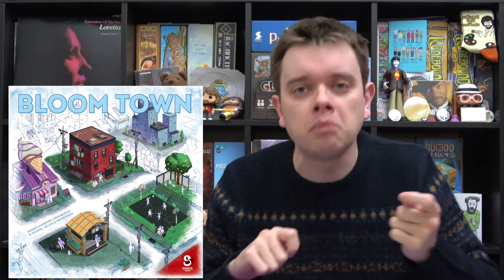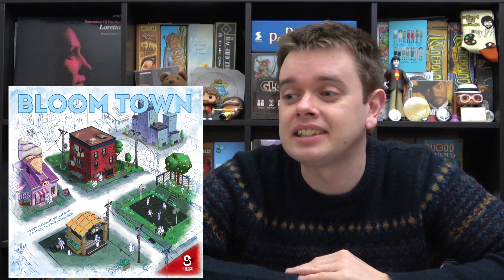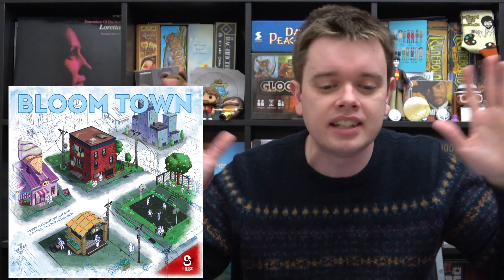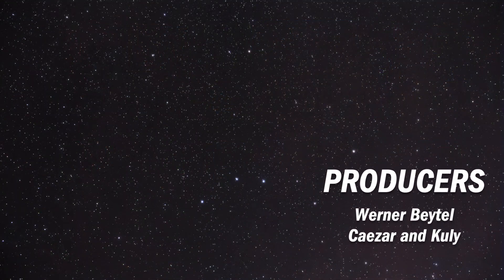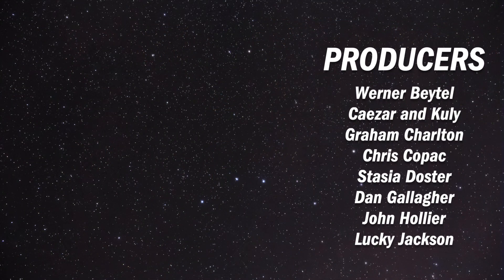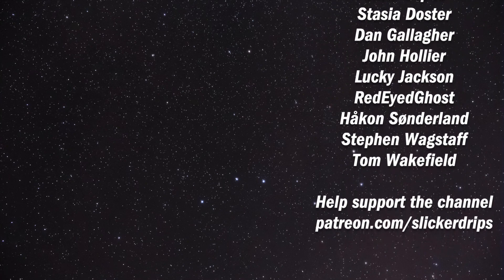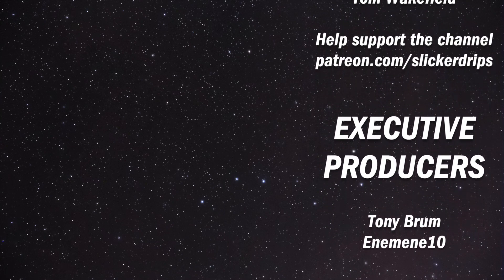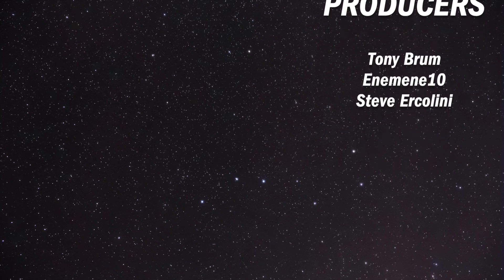Bloom Town | First Impressions | slickerdrips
My thoughts on Bloom Town